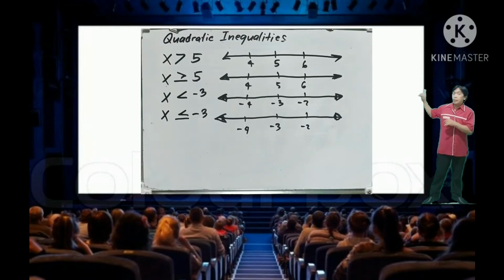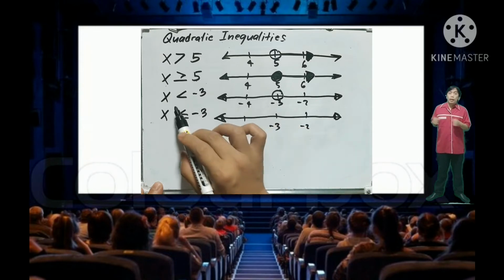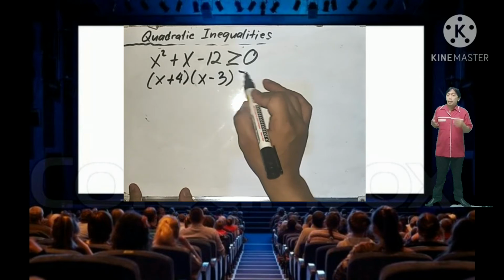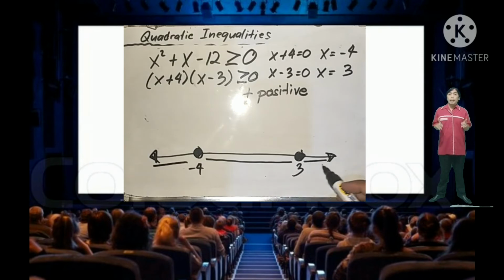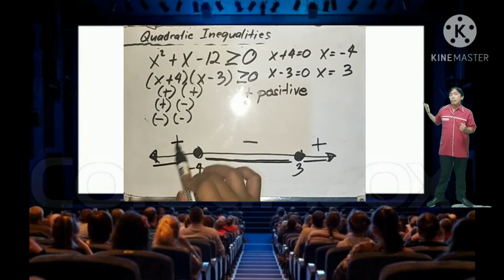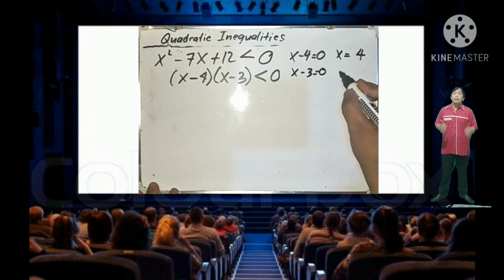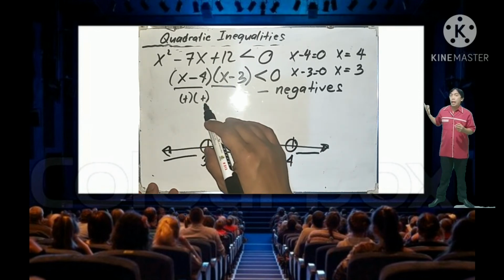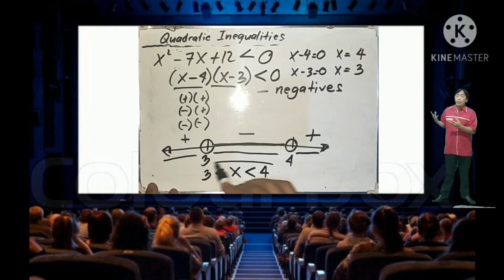Quadratic Inequalities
Learn to graph linear inequalities